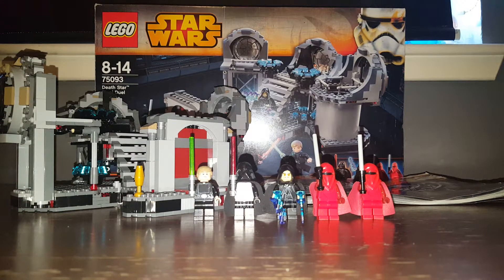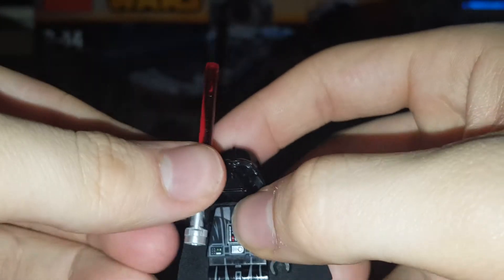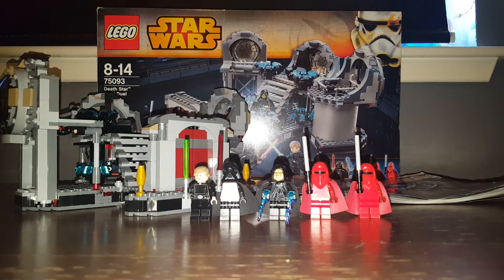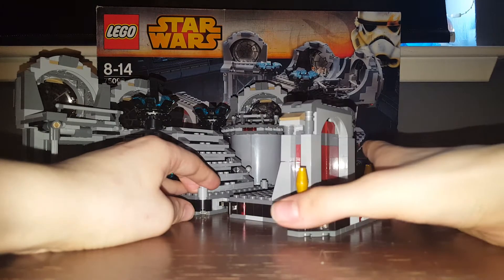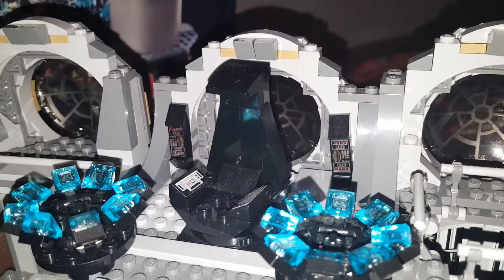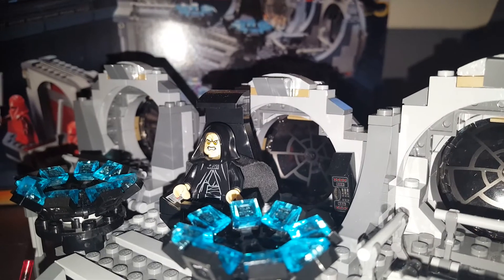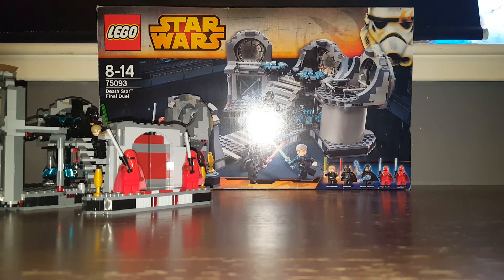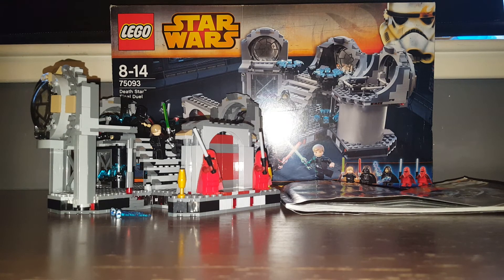75093 death star final dule review 2015 !!!